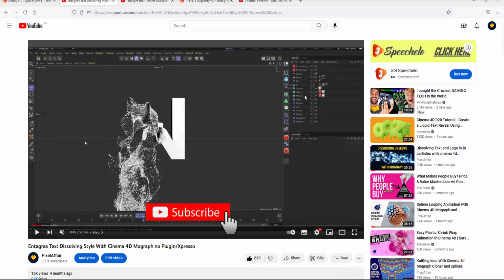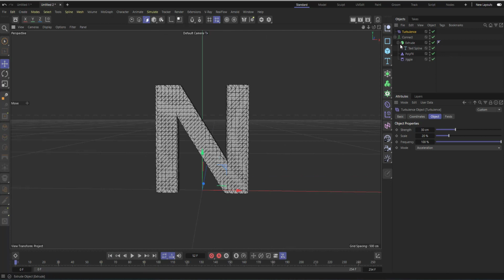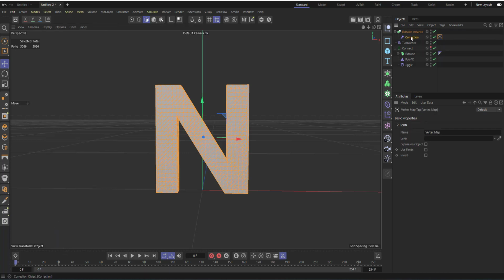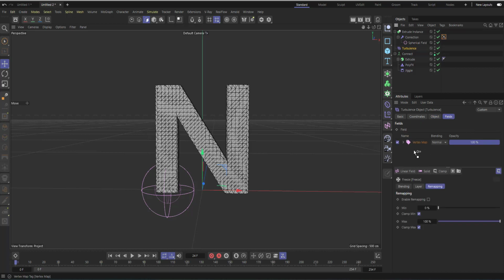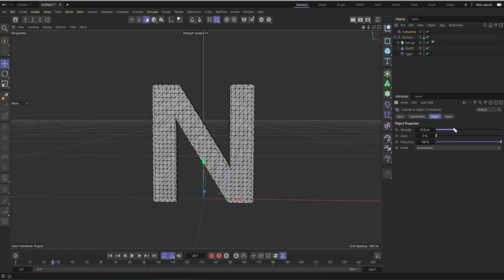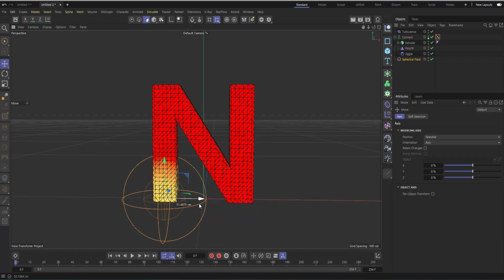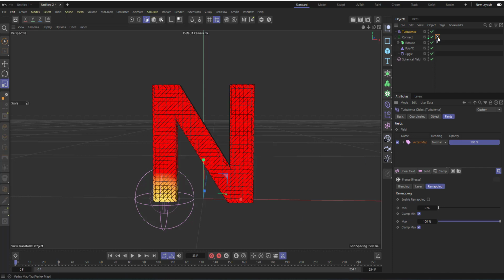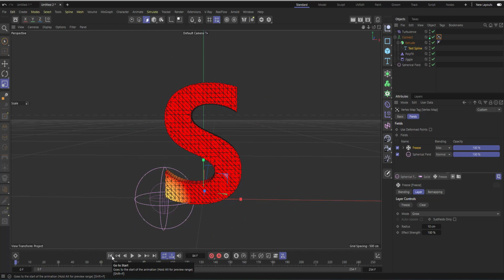Text Dissolving issues with Cinema 4d 2023 issues fix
This video is a quick fix to an old Tutorial I did on entagma text dissolving style using Cinema 4D R26.
In Cinema 4D 2023, the instance object in conjuction with the correction deformer doesn't seem to work well when used to generate vertex map.
But it is way eazier since you can use vertex map directly on parametric objects in Cinema 4D 2023 and I show how to do that